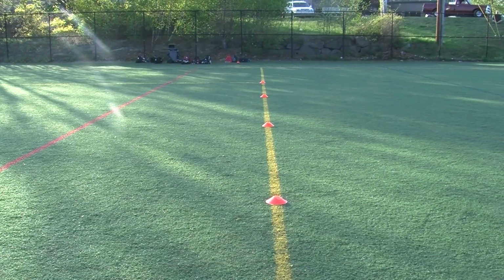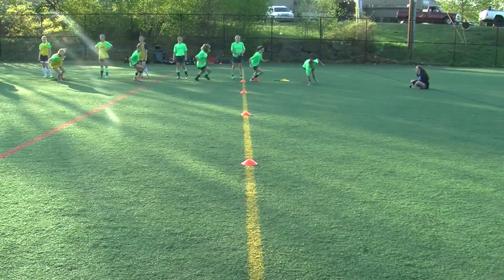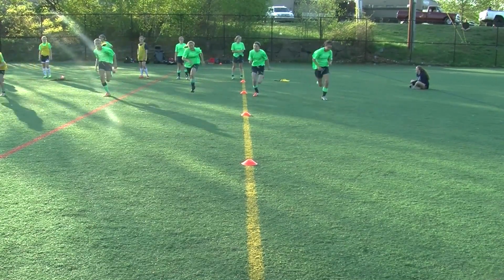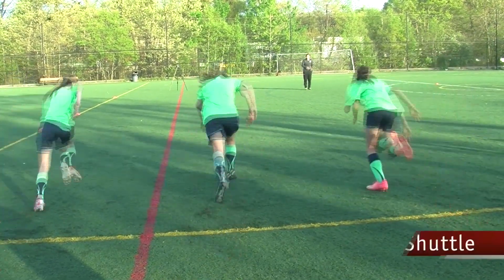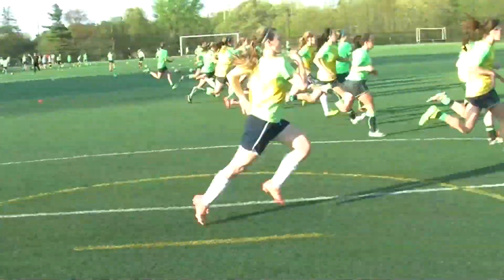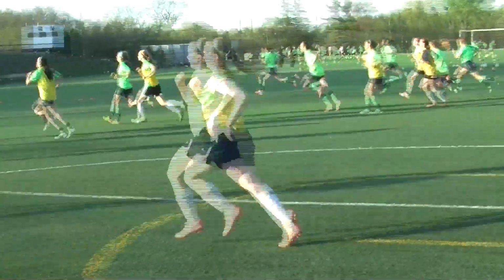Boston University's Casey Brown on Fitness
Casey Brown, one of 2013-14 NSCAA 30 Under 30 participants, presents the second of a six-part series focusing on the components to train a next-level female soccer player.

In episode 4, Brown discusses fitness.